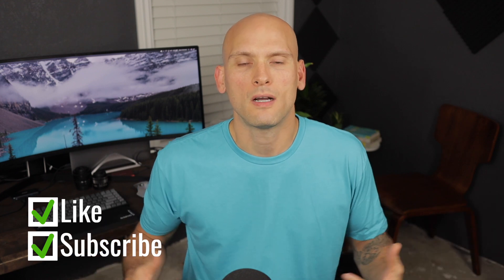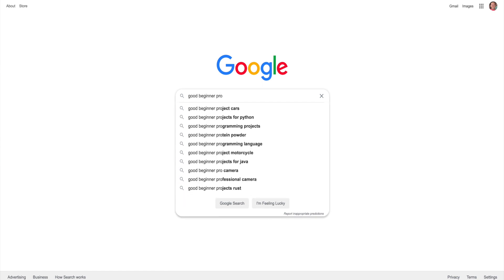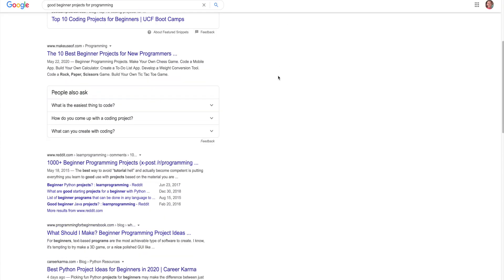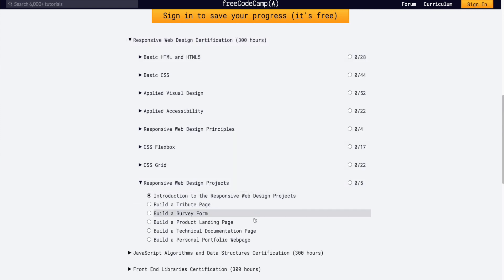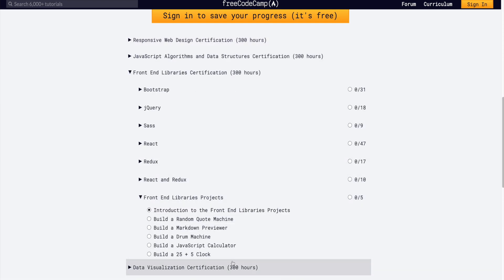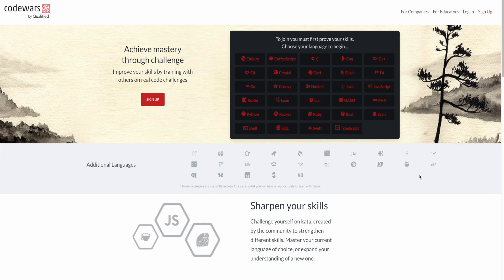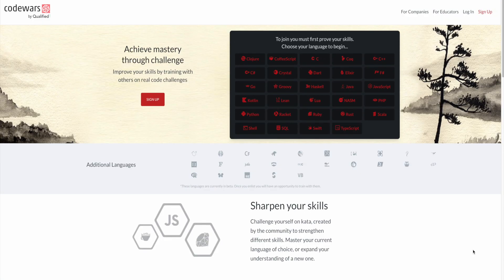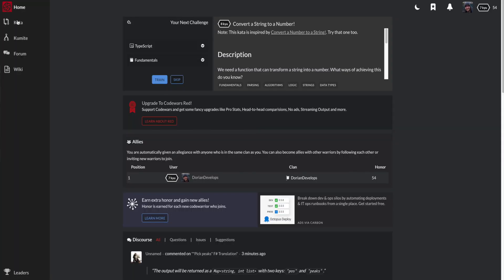Here's The Best Way To Get Out Of Tutorial Hell